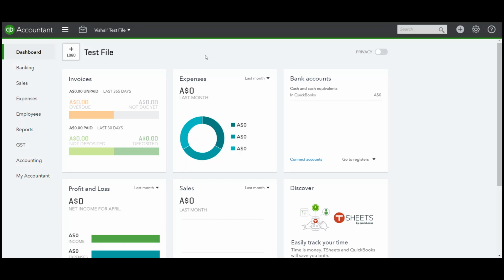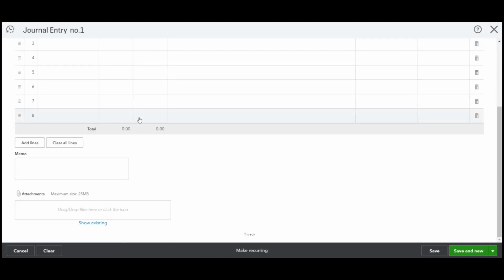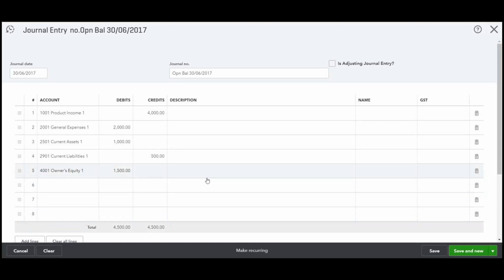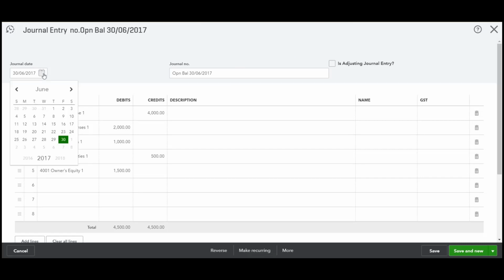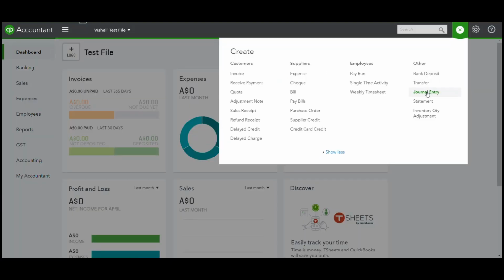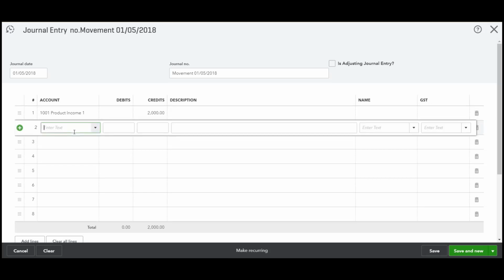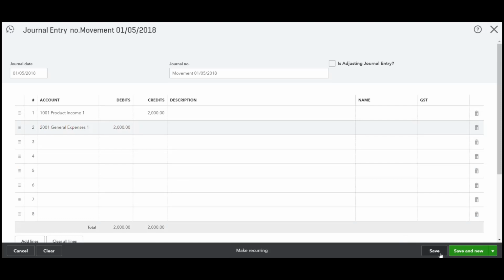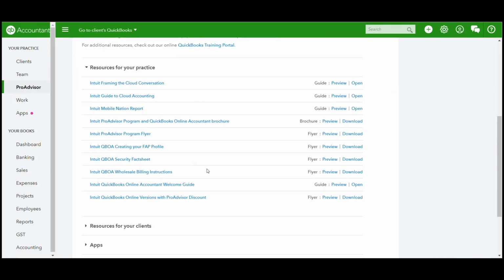Setting up client Opening and Movement Balances in QuickBooks Online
This video steps through how to add opening and movement balances in a new file.